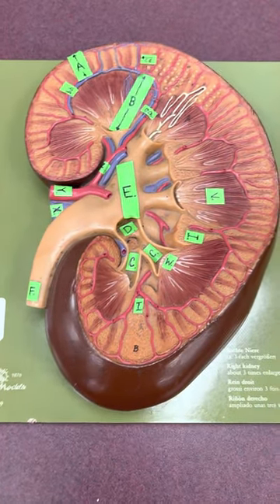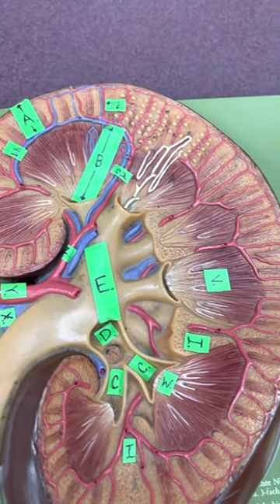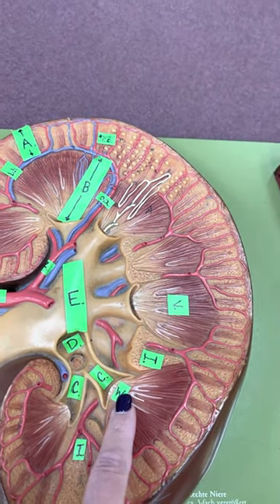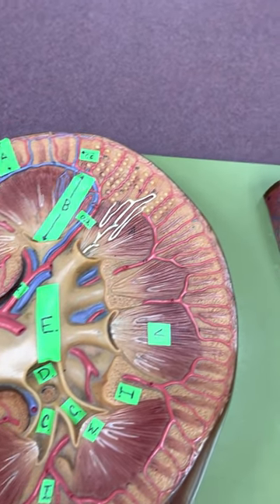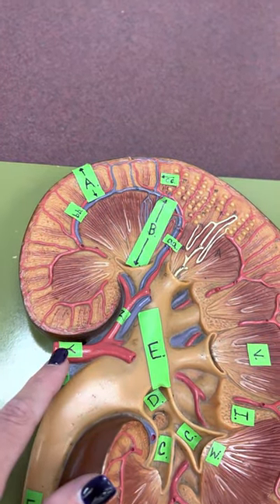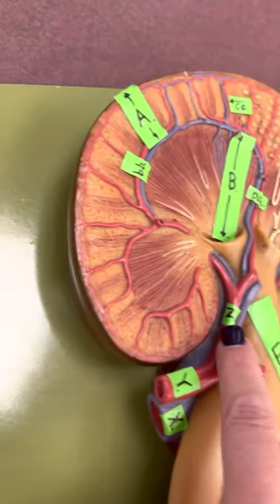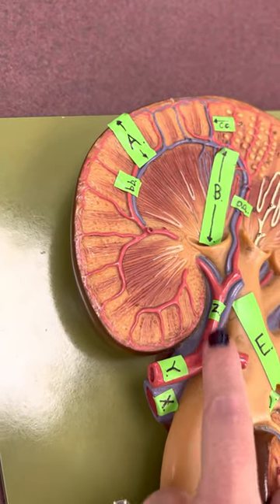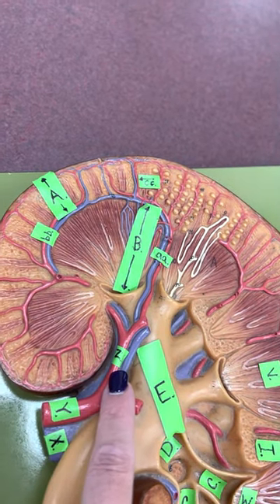Unit 3 Internal Organs—Kidney Model